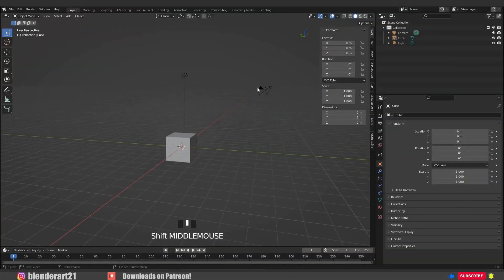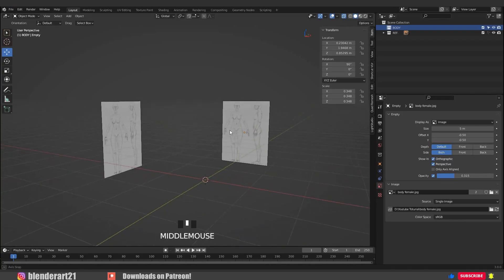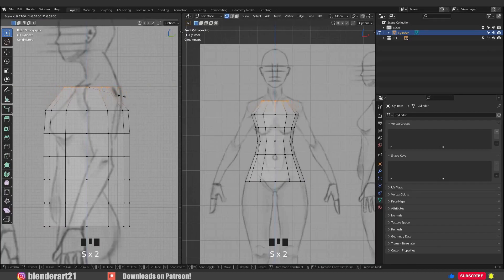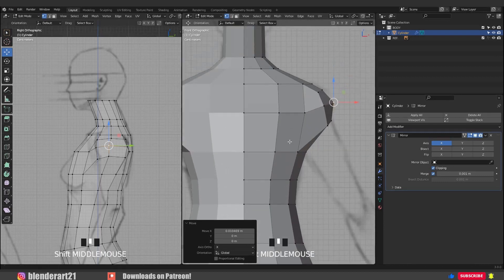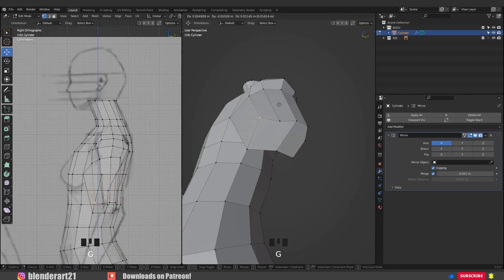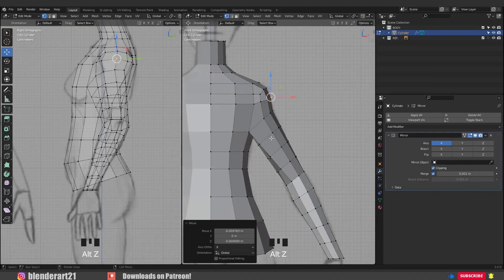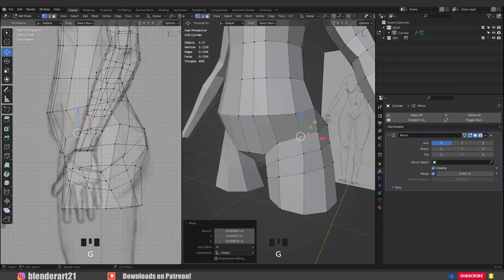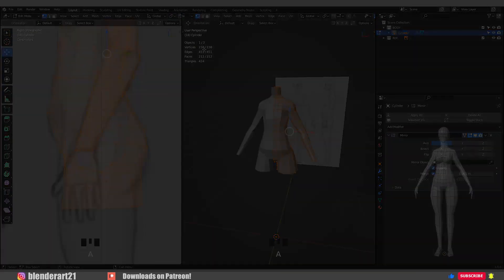How to Create a Low Poly Character in Blender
Learn how to Create a Low Poly Character in Blender 3.0
Beginner Tutorial...